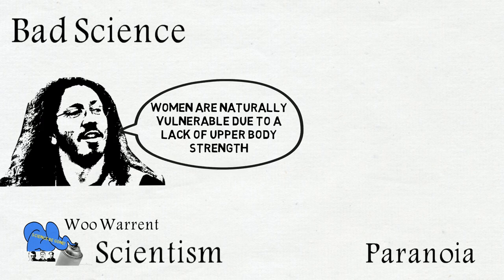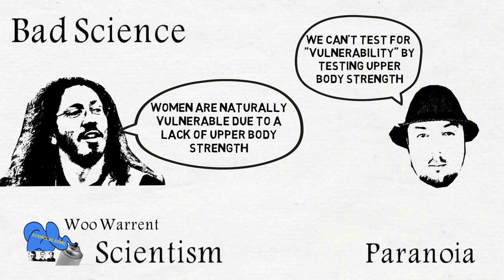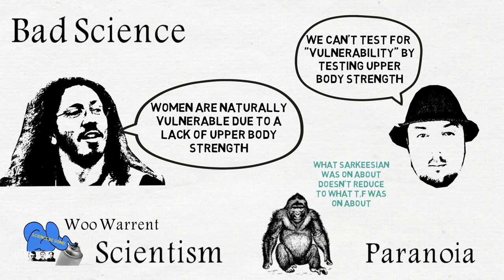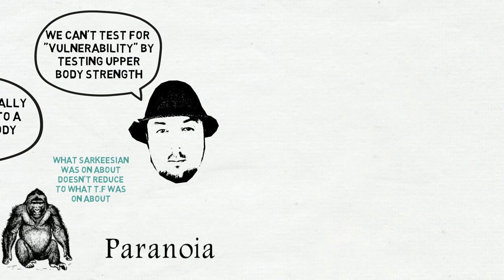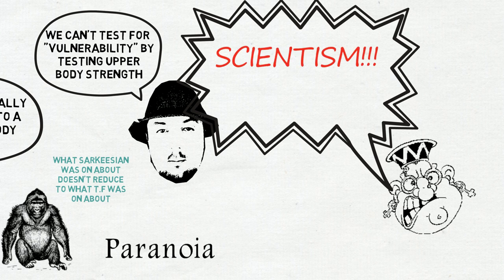Scientism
And how not to shut up just because you've been accused of it...